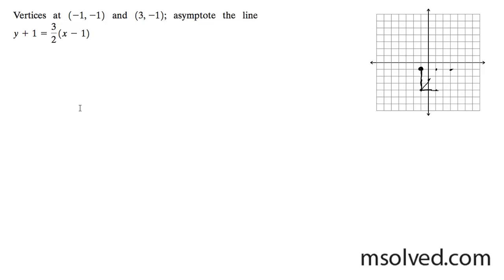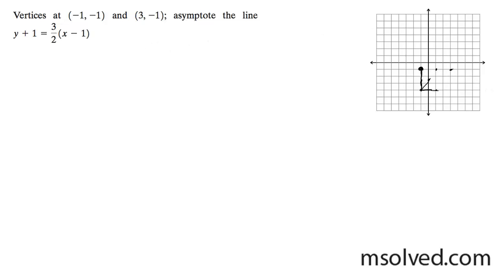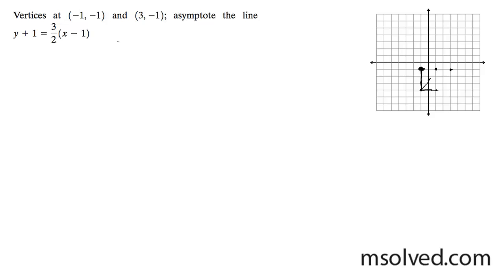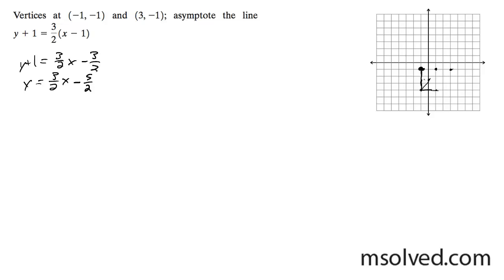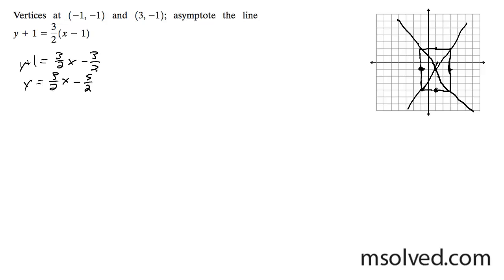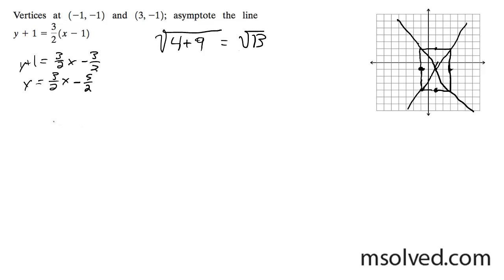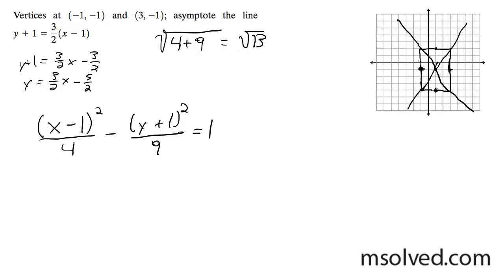Hyperbola: Vertices at (-1,-1) and (-3,-1); asymptote the line y + 1 = 3/2(x-1)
Find an equation and graph the hyperbola.